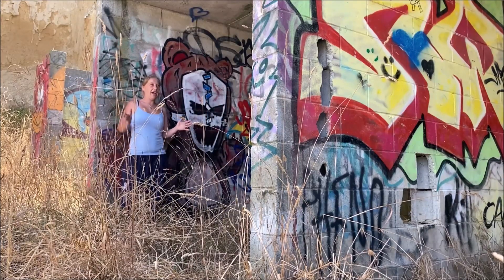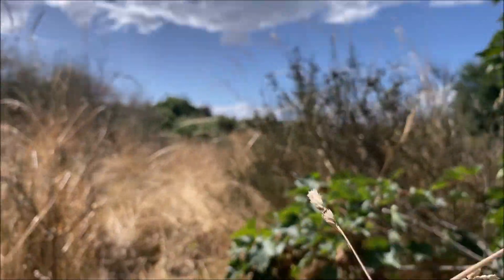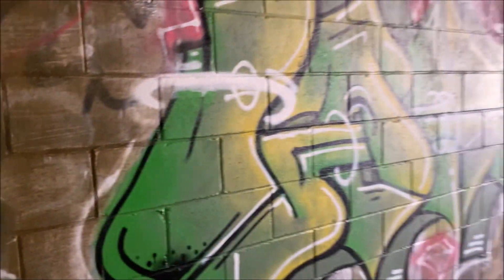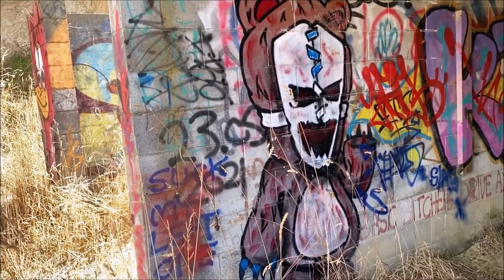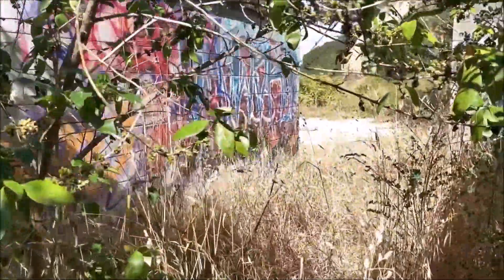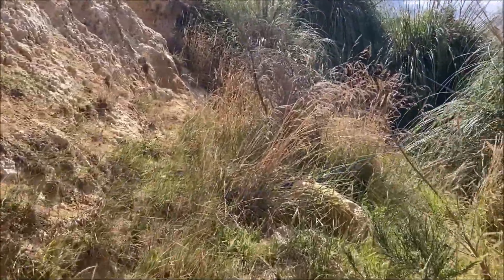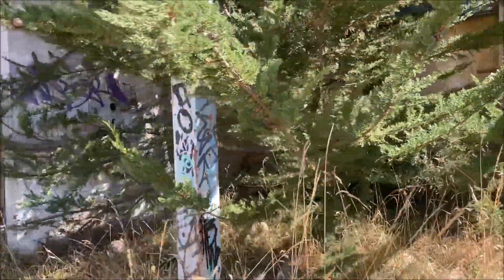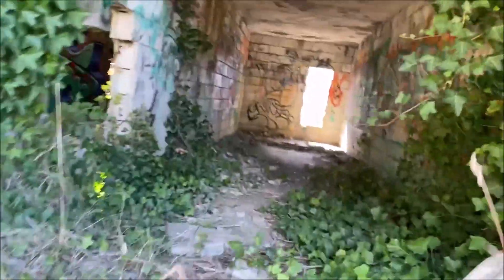incredible tagged sheds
Exploring a set of sheds that has incredible graffiti